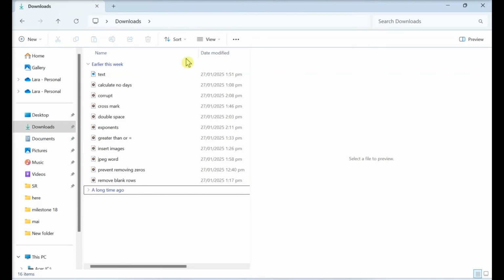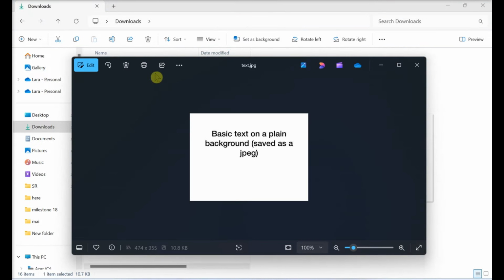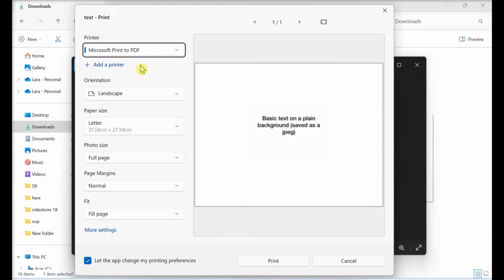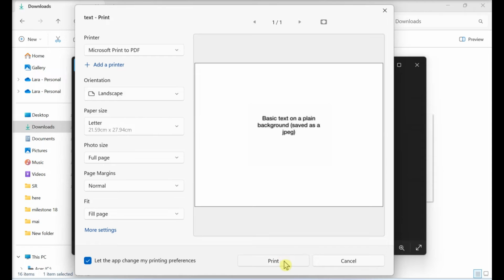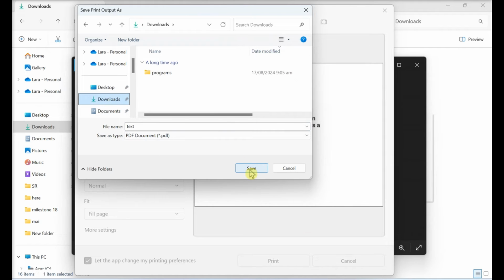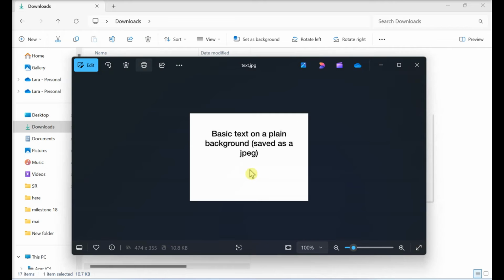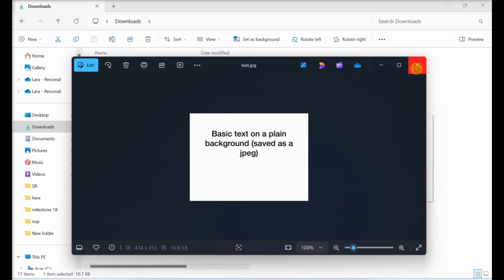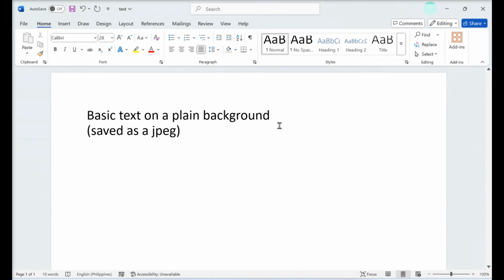How to Make Text in a JPEG Image Editable in WORD (2 Step Process)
In this tutorial, we'll show you the 2 steps to turning your JPEG text into an editable format in Word. Just convert your JPEG to a PDF, then let Word convert your PDF to an editable Word format. Easy as 1-2!